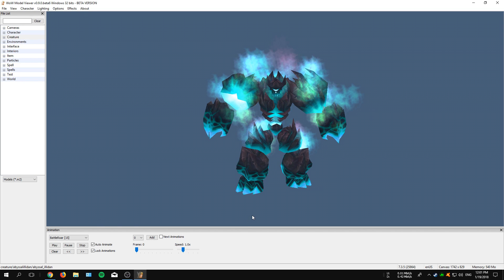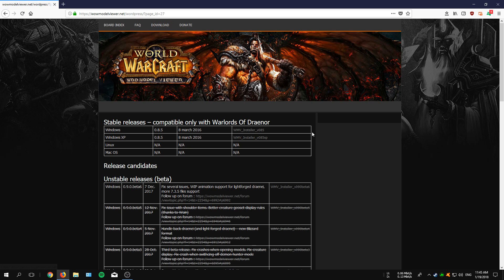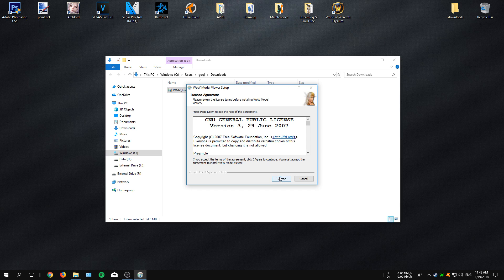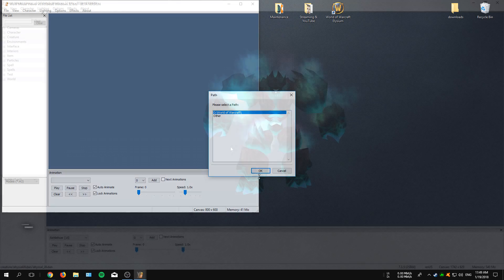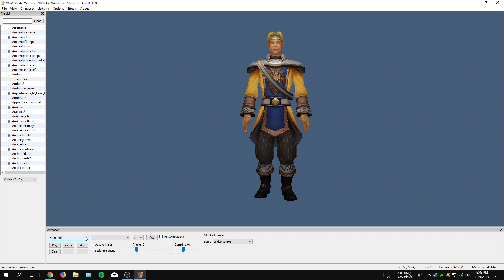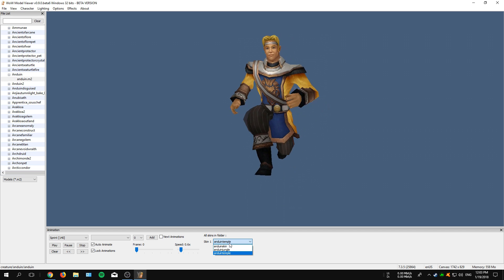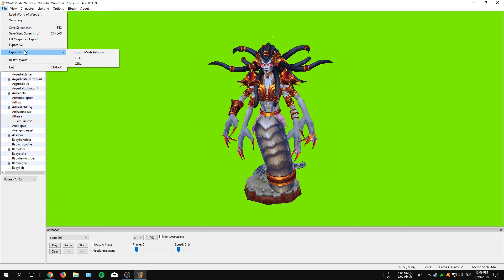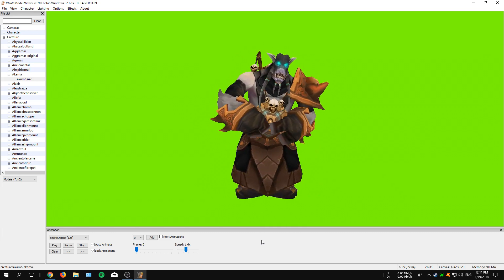How to Install & Use - WoW Model Viewer Guide (OUTDATED)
In this video I talk about how to install & use WoW Model Viewer.
If you don't know what WoW Model Viewer is used for, well it's mainly used for people that want certain WoW models or objects that are used in the game, for video creation or wallpaper creation for example.

With the use of this awesome piece of software you can make that happen!